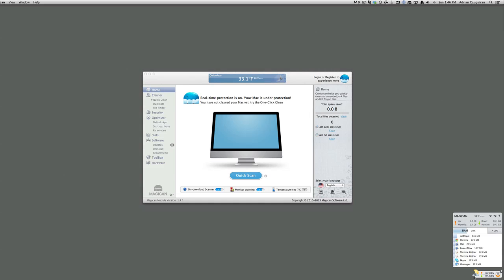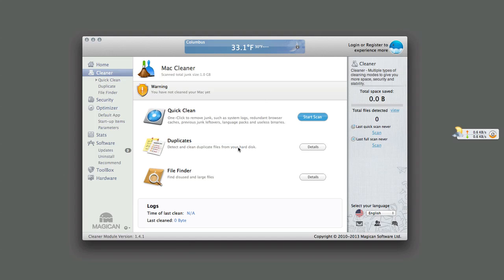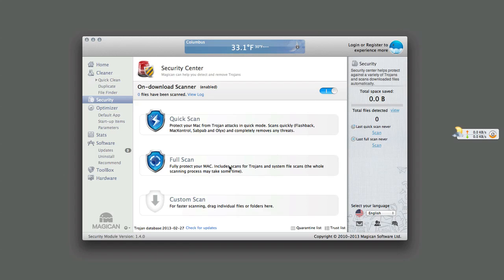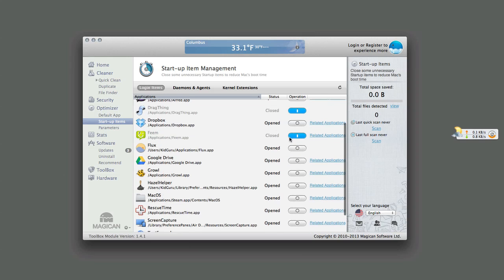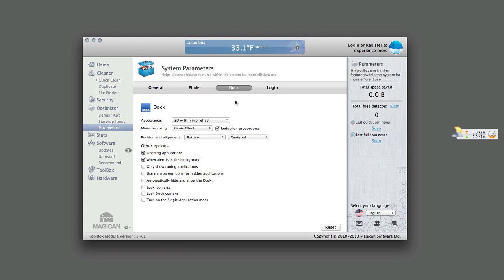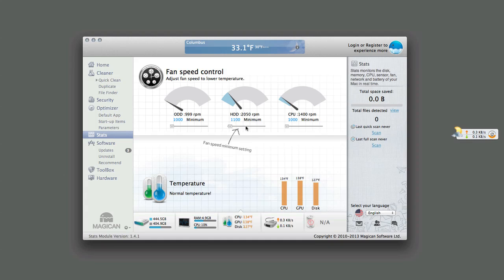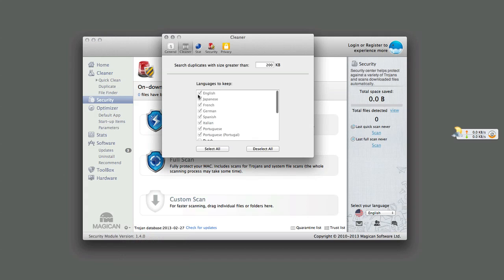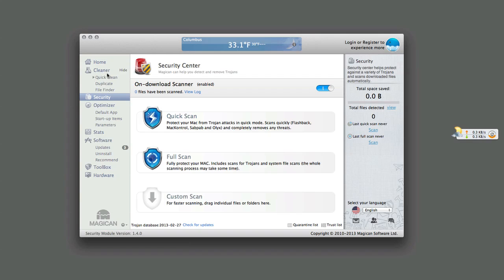Best Free Mac Cleaner - A New Magican Review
A new video review released for magican best free mac cleaner including app cleaner, duplicate file finder, uninstaller and temperature monitor for Mac. You can find more details in the video including the better UI and more powerful functions we add recently!